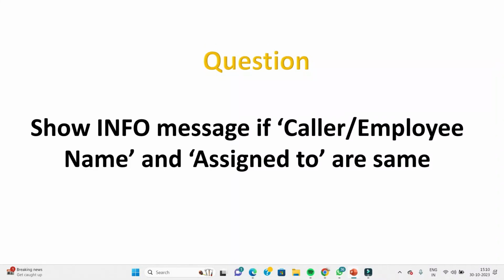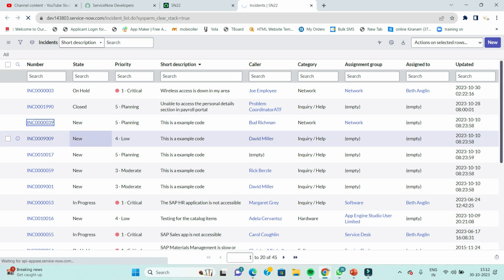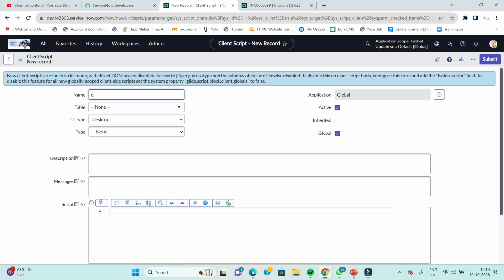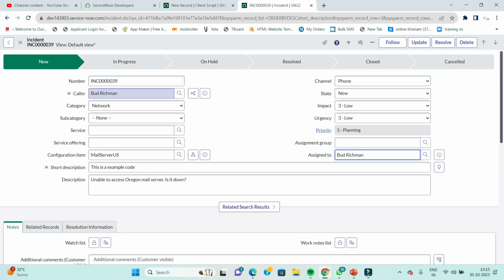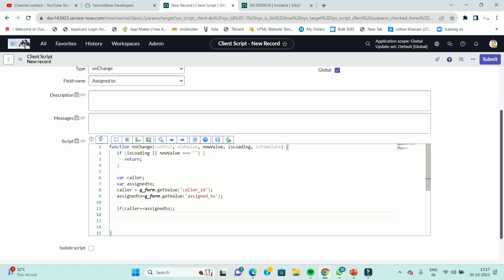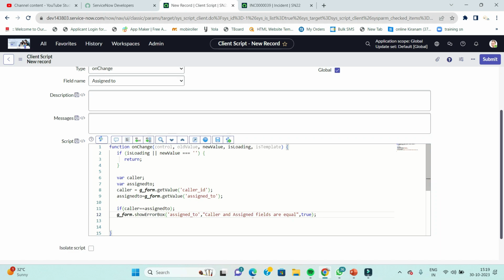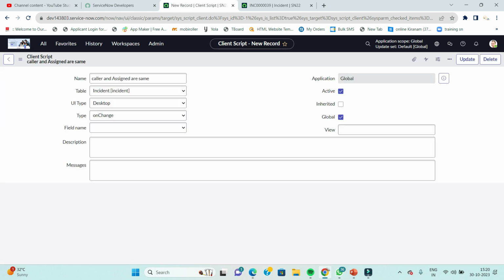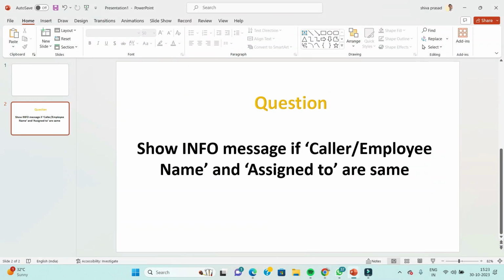Show info message if caller and assignedto fields are equal In Eng